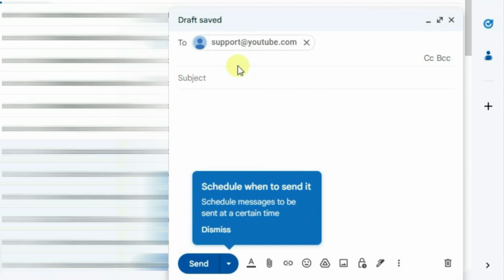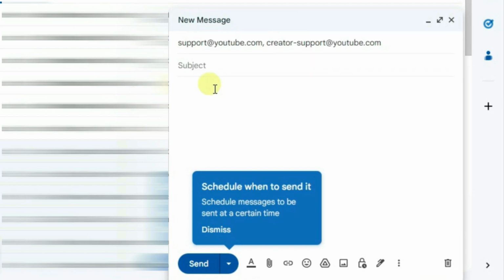How to recover deleted Youtube videos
Method 1 : 00:28 (If you are in youtube partnership program)

Method 2: 02:39 (If you are not in youtube partnership program)

video is self explanatory. No need for further explanation.